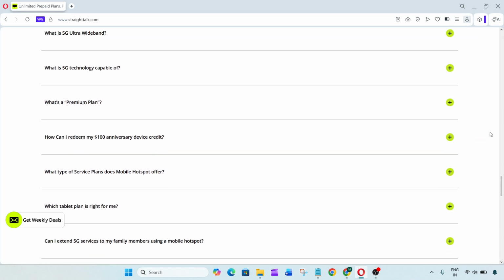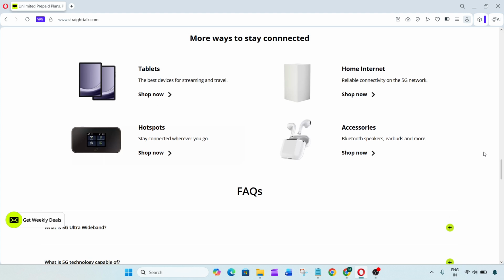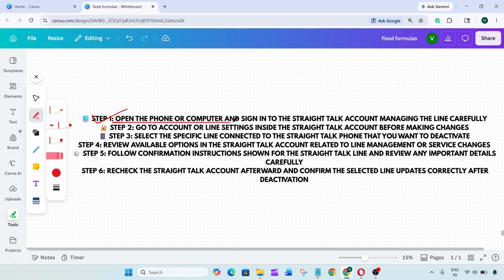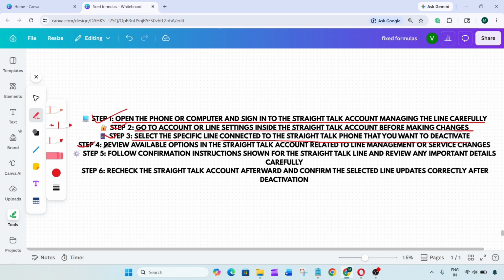How To Deactivate a Straight Talk line Online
Welcome to the Fixed Formulas YouTube channel! In this tutorial video, I will show you How To Deactivate a Straight Talk line Online